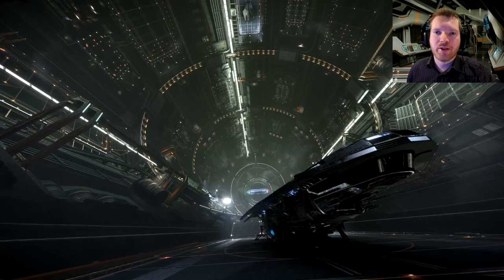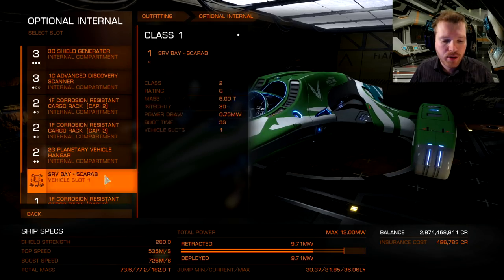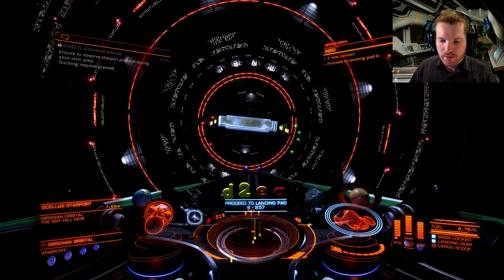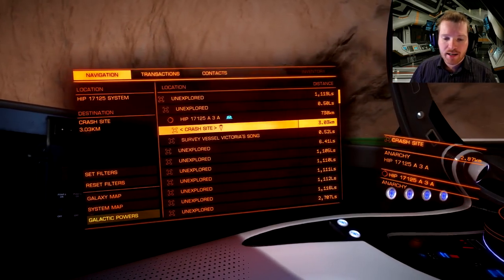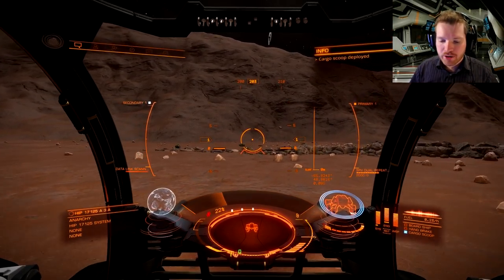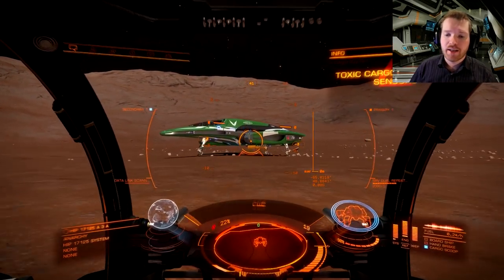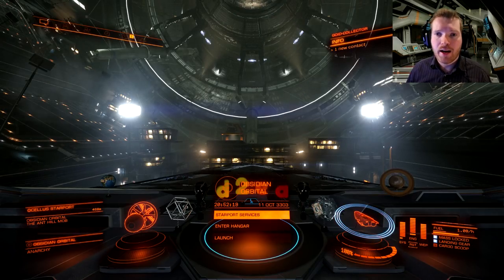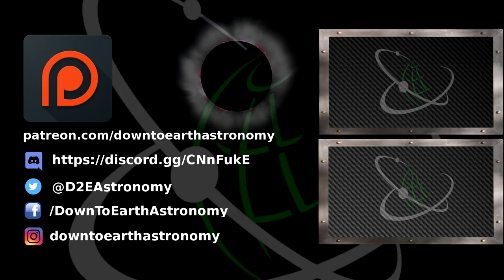60+ MIL/HOUR - THARGOID MATERIAL COLLECTION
!!! Looks like either something changed or I was very lucky when I tested the second method. But it seems it is a lot harder to get the missions for resin at obsidian orbital. So right now the first method is most likely the fastest.!!!

Hip 17125
a3a
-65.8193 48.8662